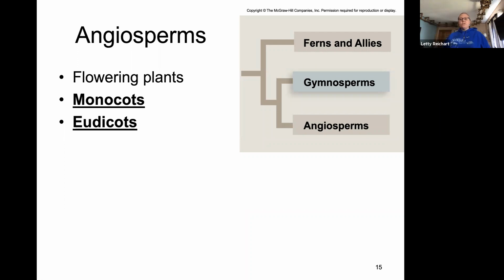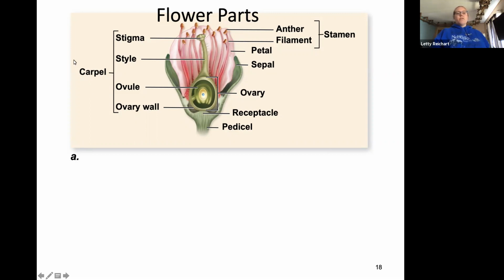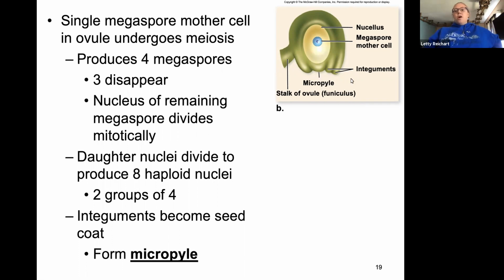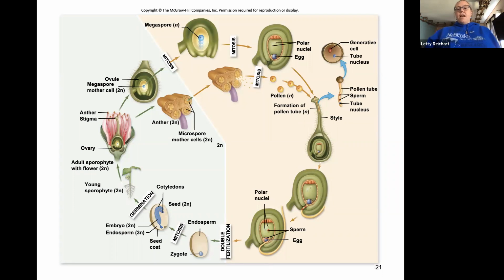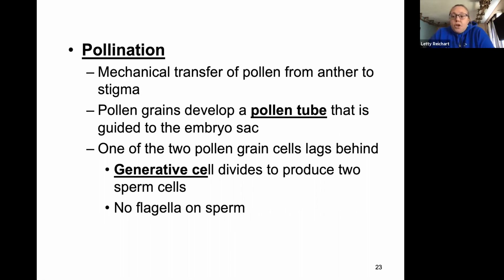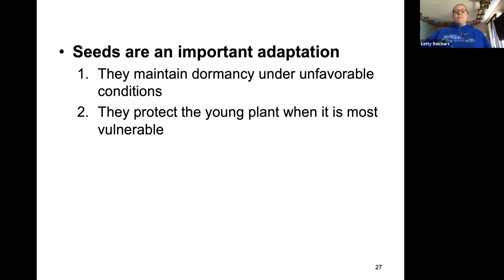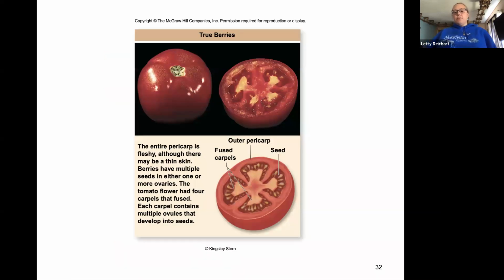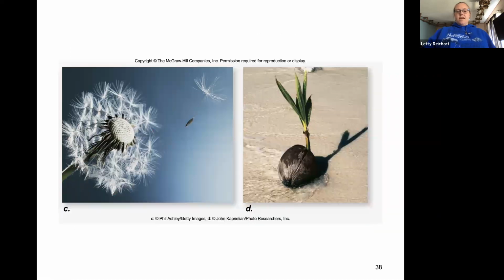Biol 105 Lecture Evol of Seed Plants Part 2 SP2020